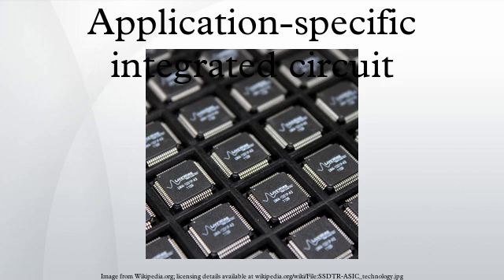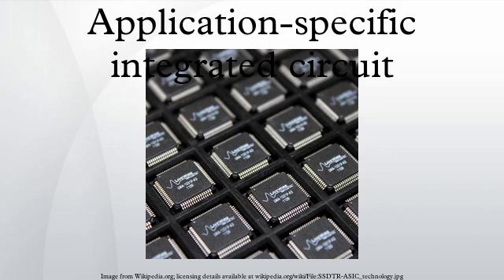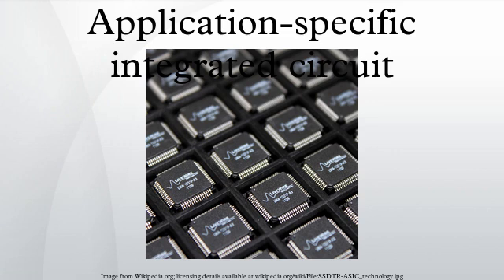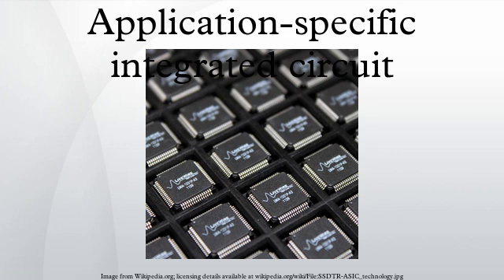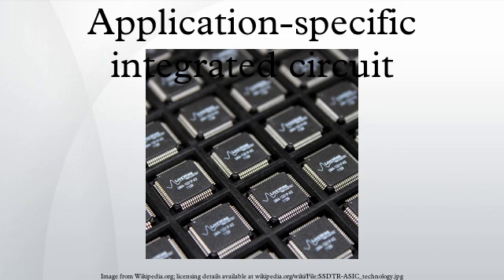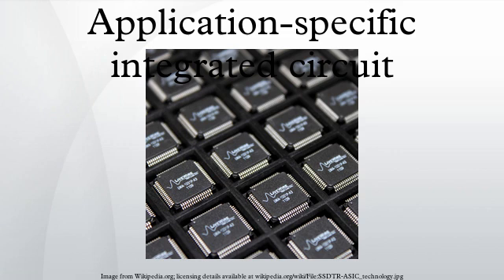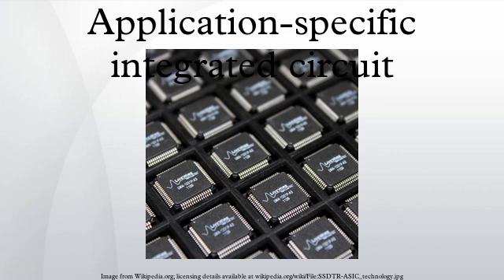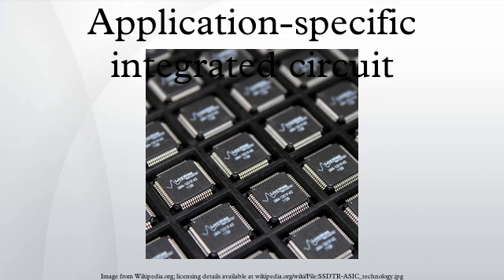Application-specific integrated circuit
An application-specific integrated circuit (ASIC) /ˈeɪsɪk/, is an integrated circuit (IC) customized for a particular use, rather than intended for general-purpose use. For example, a chip designed to run in a digital voice recorder or a high-efficiency Bitcoin miner is an ASIC. Application-specific standard products (ASSPs) are intermediate between ASICs and industry standard integrated circuits like the 7400 or the 4000 series.
As feature sizes have shrunk and design tools improved over the years, the maximum complexity (and hence functionality) possible in an ASIC has grown from 5,000 gates to over 100 million. Modern ASICs often include entire microprocessors, memory blocks including ROM, RAM, EEPROM, flash memory and other large building blocks. Such an ASIC is often termed a SoC (system-on-chip). Designers of digital ASICs often use a hardware description language (HDL), such as Verilog or VHDL, to describe the functionality of ASICs.